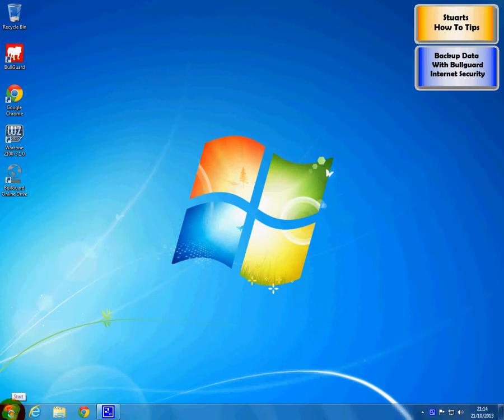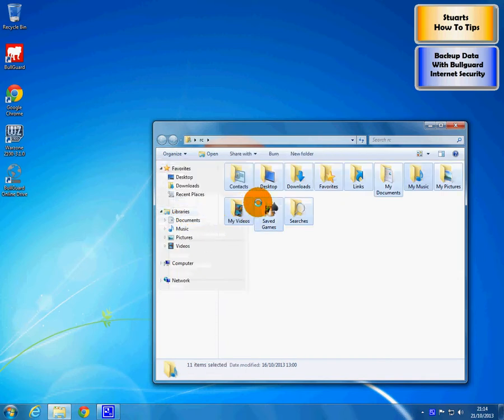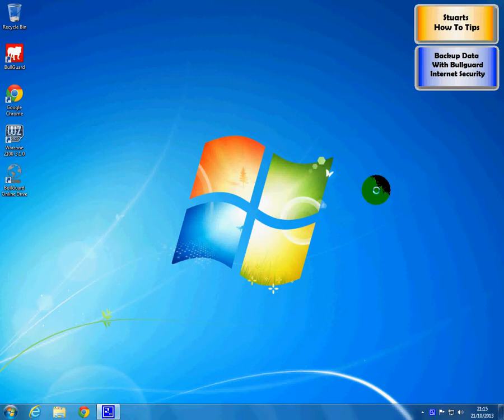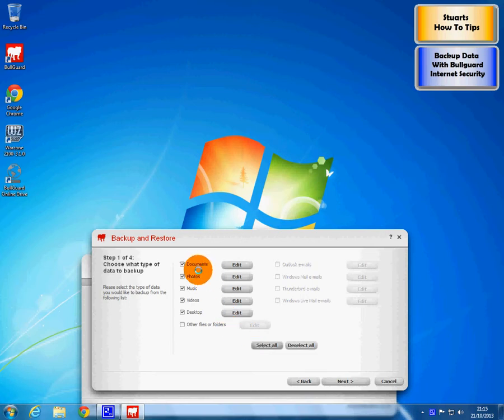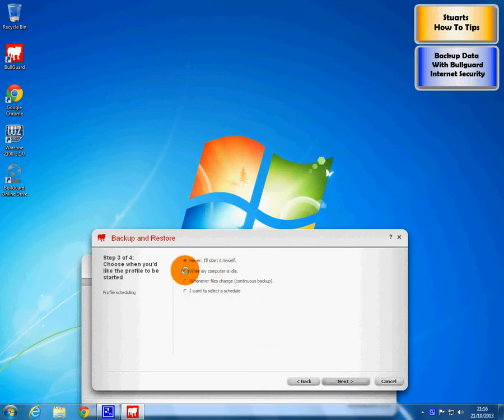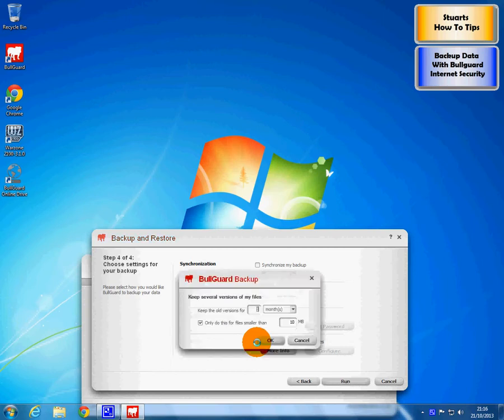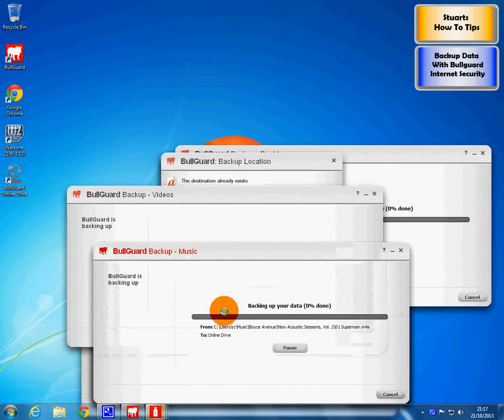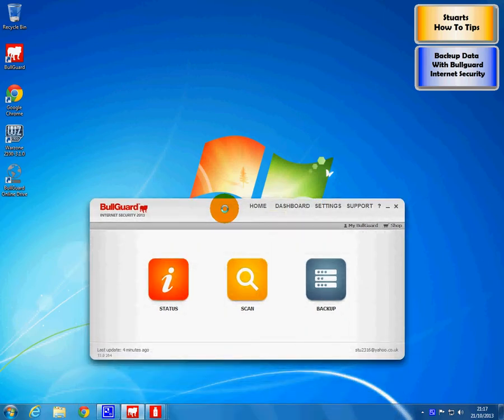Using Bullguard Internet Security Or Bullguard Backup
A video explaining how to backup your Windows 7 pc data with Bullguard Internet Security Or Bullguard Backup